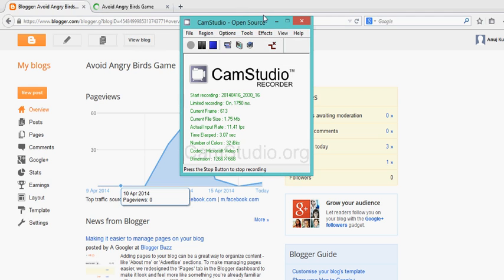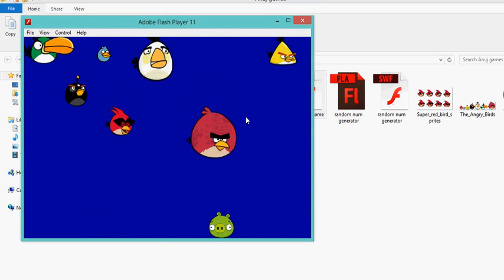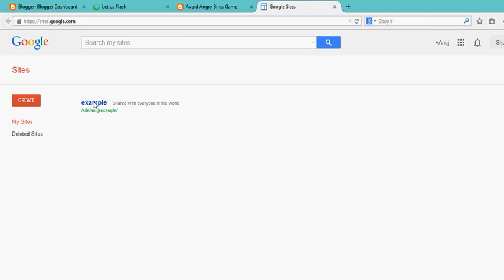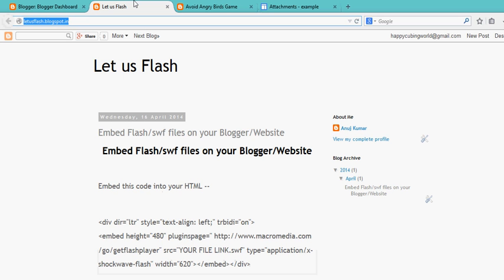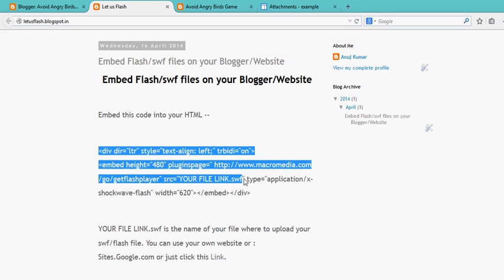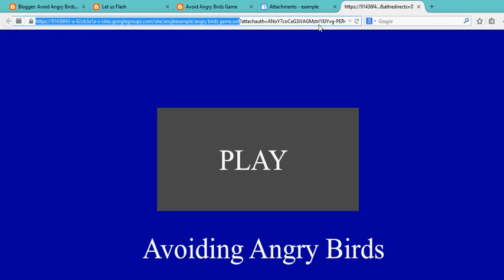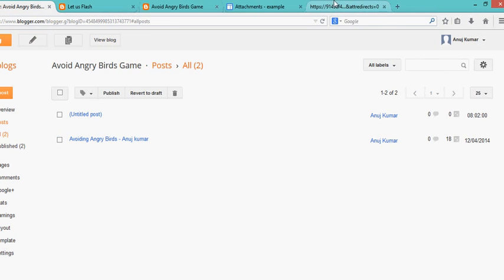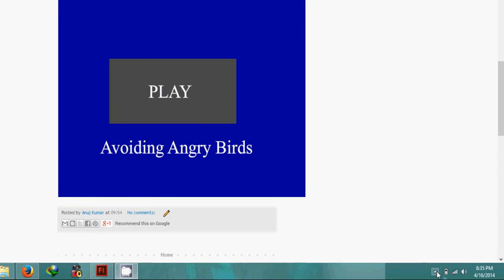Embed / Upload Flash or swf files on Blogger or Website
How to add Top Flash menu bar in Blogger.
Flash Report: Pinoy fashion blogger Bryanboy, isa sa mga bagong judge ng America's Next Top Model?
HOW TO EMBED FLASH MOVIE SWF FILES IN BLOGS AND WEBSITES!
n this video lesson you will learn how to easily embed .swf files and flash files into your WordPress blog - posts or pages. The whole process is very easy: First you will need to install one wordpress plugins called iframe, then upload your flash - swf file to your site and at the end by using plugin's shortcode to put the flash file's path into it! Do not forget to put files' dimensions. It is as simple as that!
How to get a Flash swf file working in WordPress
how to embed a youtube video into a website
How to make a Flash swf file embeddable for inserting into a WordPress Website.
Without the need for plugins.
How To Embed SWF, FLV, & MP4 Videos In A Web Page
How To Embed Video On Your Website
How to Embed Flash and Quicktime into your Website